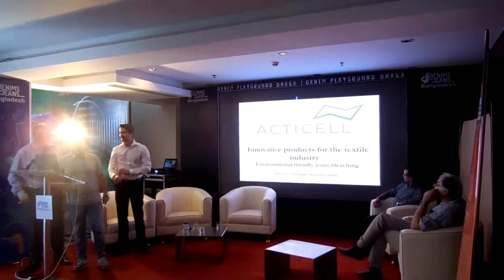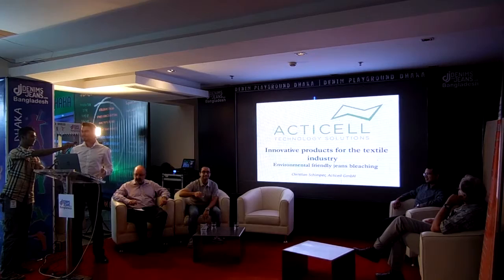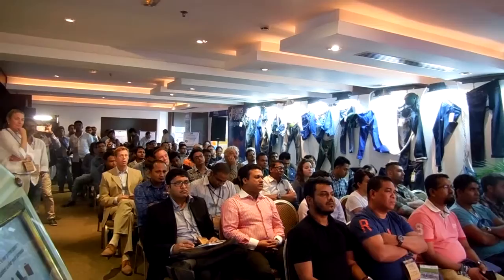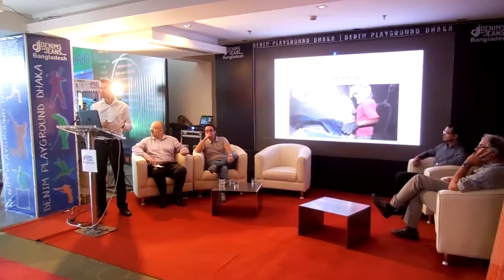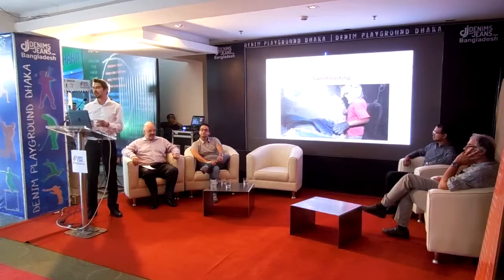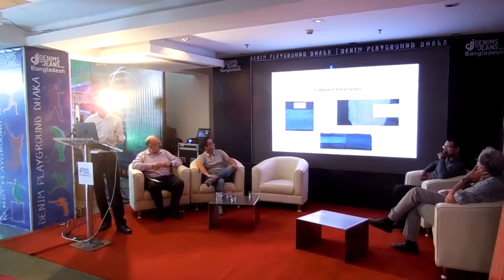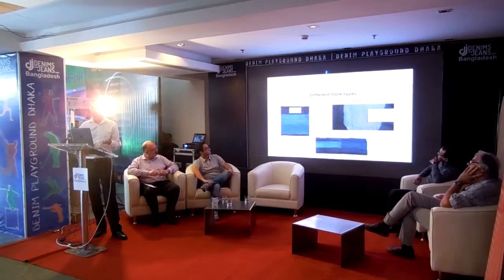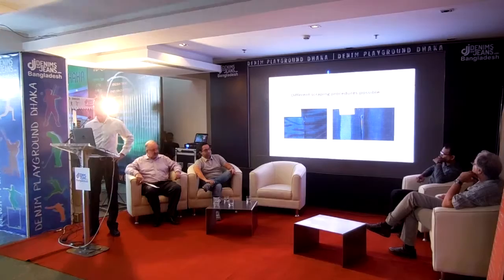Profitable Environmentally Sustainable Denim Washing-Christian Schimper-Speech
A seminar has been organized named “Profitable Environmentally Sustainable Denim  Washing” on Denim product by Balaji Enterprises, India and facilitated by Technical Partners-GIZ PSES on 08th October 2015 at Radission Blue Hotel, Dhaka, Bangladesh.